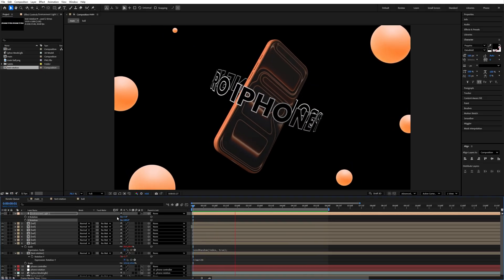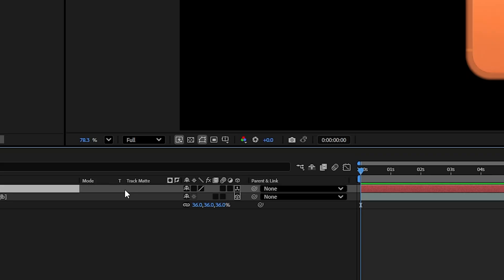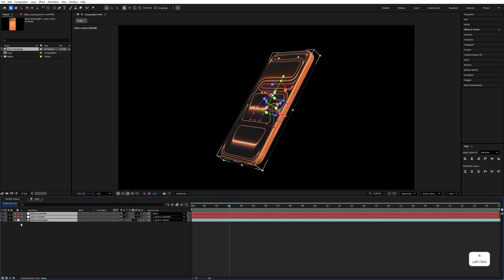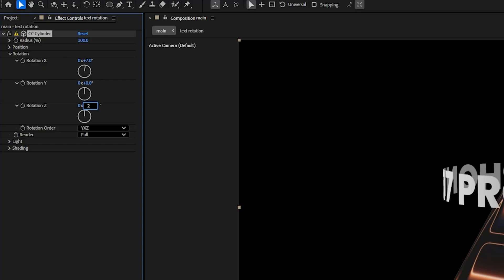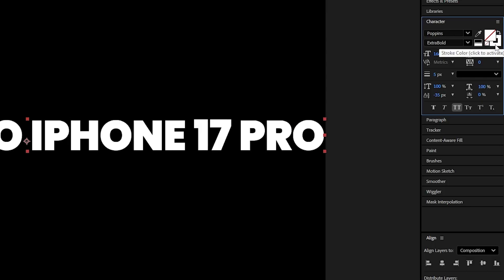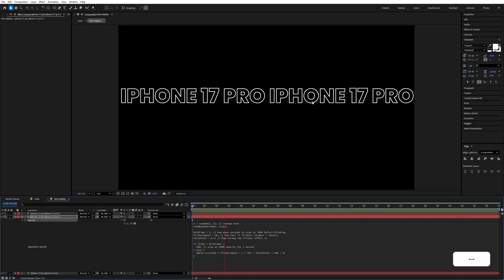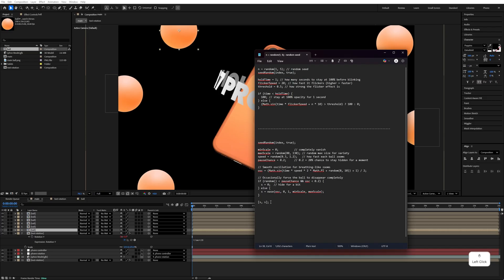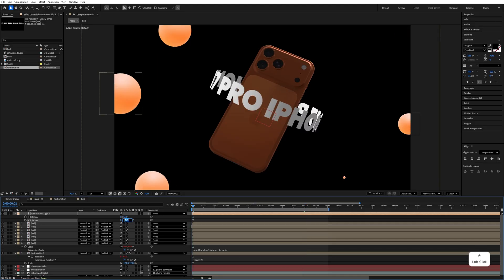Create iPhone Ad Animation in After Effects — Cinematic Product Style!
📱⚡ iPhone 17 Pro Animation – After Effects Tutorial ✨🎬

In this, I’ll show you how to create a futuristic iPhone 17 Pro product animation in After Effects. This is perfect for product ads, tech promos, and motion design projects. Best part? No plugins needed! 🎉

👉 What You’ll Learn:

Animate an iPhone product ad in After Effects

Use expressions + effects to create dynamic motion

Beginner-friendly workflow for professional results